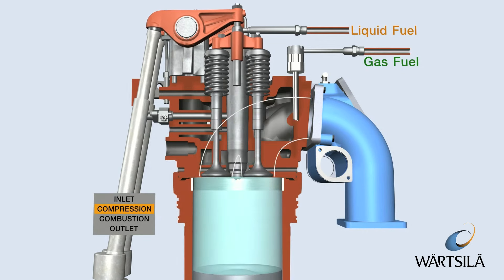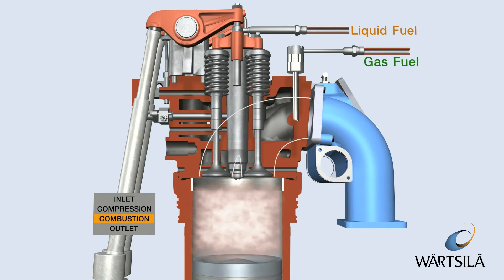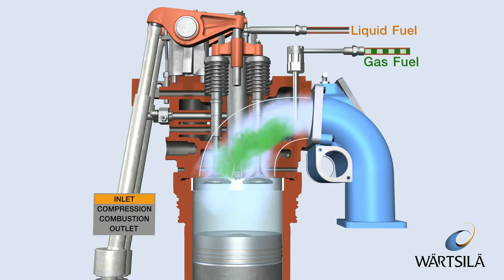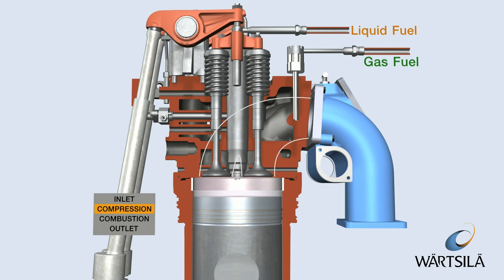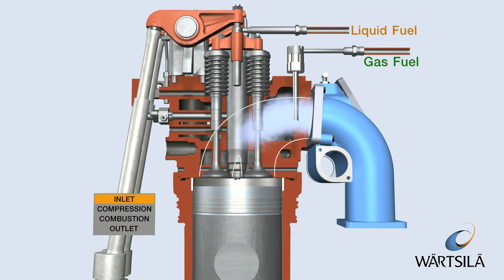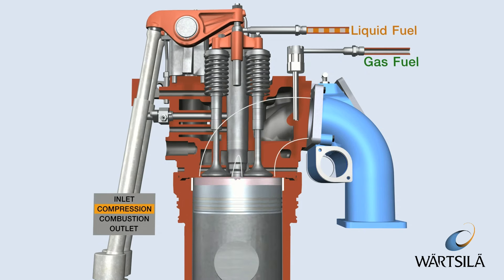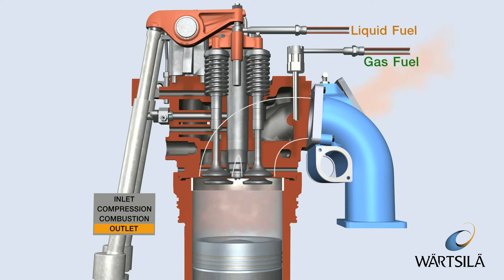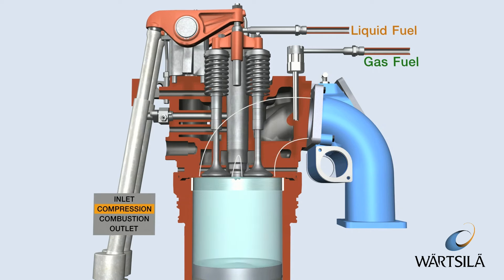Dual Fuel Process - Engine on Gas | Wärtsilä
Watch the video to see how the Wärtsilä Dual Fuel engine's combustion process works when operating on gas.